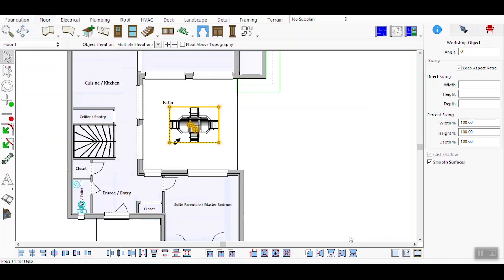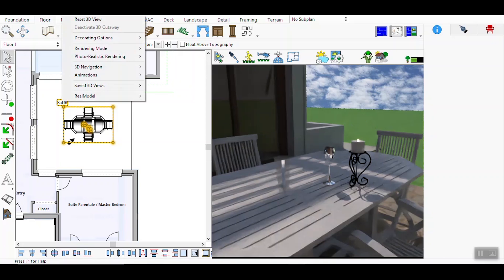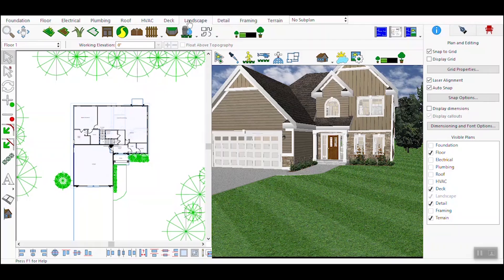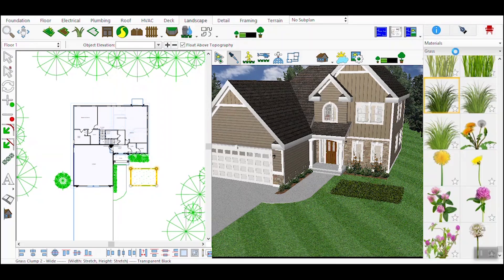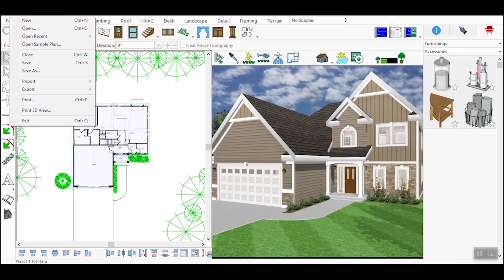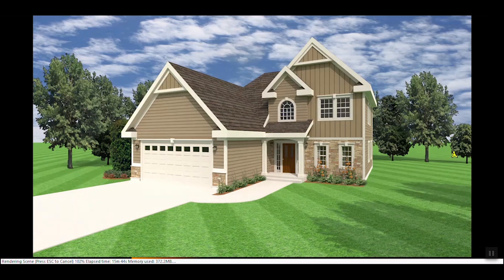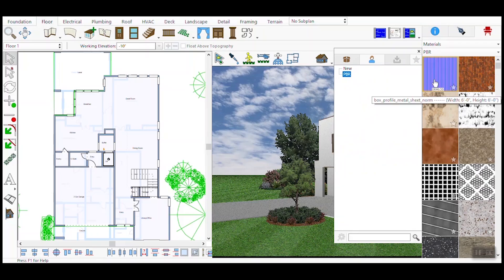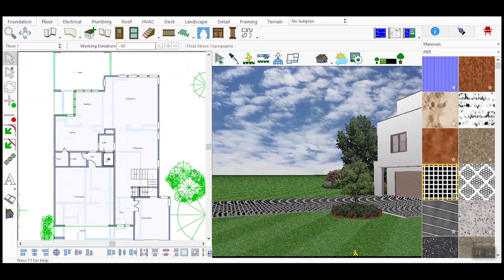What's New in Architect 3D 2025?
🏡 Architect 3D 2025 – What’s New? | Complete Feature Overview

Discover the powerful new features and enhancements in Architect 3D 2025—the ultimate home design software for creating your dream space! Whether you're a homeowner, DIY enthusiast, or professional architect, this update brings a host of cutting-edge tools and improvements to make your design process smarter, faster, and more intuitive than ever.

🔍 In this video, we cover:
✅ Brand-new user interface updates for faster navigation
✅ Enhanced 2D and 3D rendering performance
✅ Expanded object library with modern furniture & decor
✅ Improved landscape design tools and topography editing
✅ Smart building tools for walls, roofs, and structures
✅ Real-time 3D walkthroughs with higher realism
✅ Compatibility upgrades and file export enhancements

🎯 Whether you're renovating a single room or planning an entire house, Architect 3D 2025 gives you the creative control and precision to bring your vision to life.

👉 Try Architect 3D 2025 today: [Insert Download or Purchase Link]